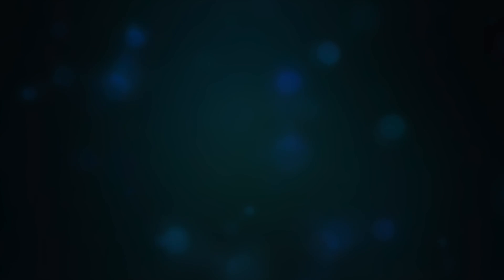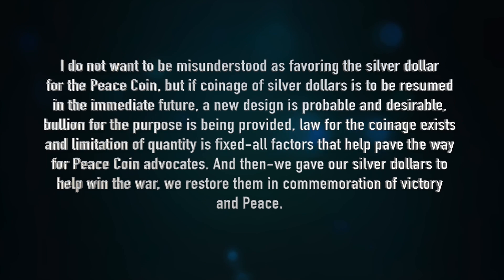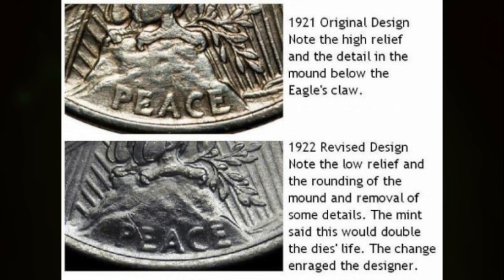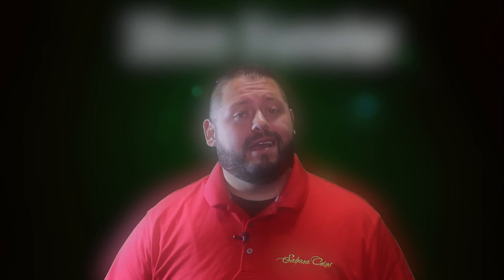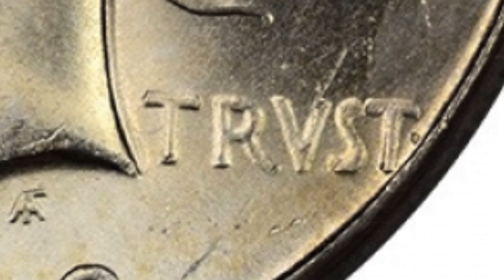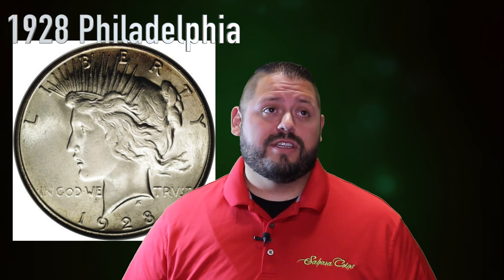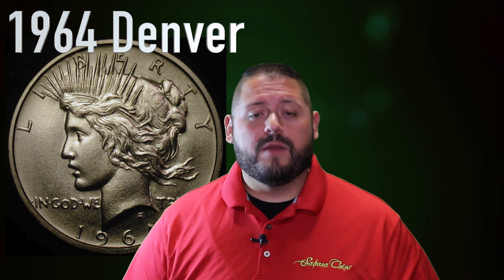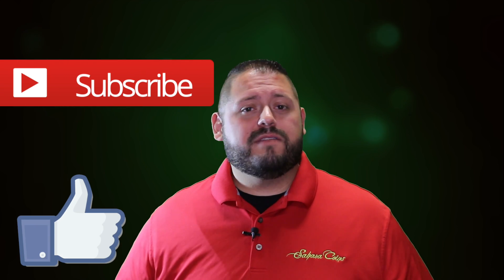Coin Collecting 101- Peace Dollars | Sahara Coins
In the Third episode of Getting Started Coin Collecting Ray goes in depth about the Peace Dollar and how it came to be. From The Pittman Act of 1918 to the mint producing the Peace Dollars. With Anthony De Francisci being the designer of the Peace dollar we still saw a return of George T. Morgan when it came to preparing the Silver Peace Dollar For Release. Definitely stop to watch this great video and learn with Sahara Coins Las Vegas.
About Sahara Coins:
We believe in making each client The Educated Collector. Our goal is to share our wealth of information regarding the rare coin and collectibles market and enable you to utilize our expertise, financial strength, and reputation to maximize your informational advantage and buying power when assembling your collection or portfolio.